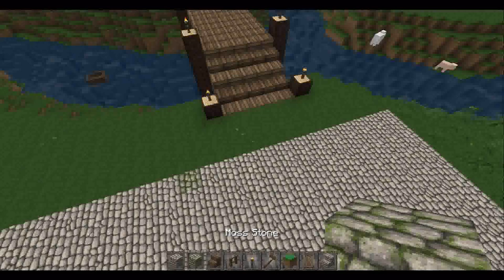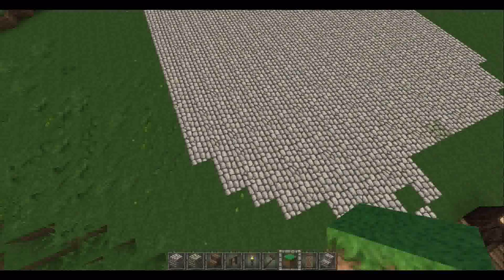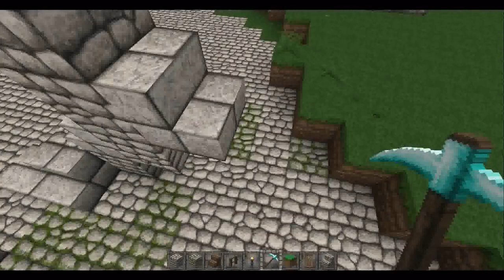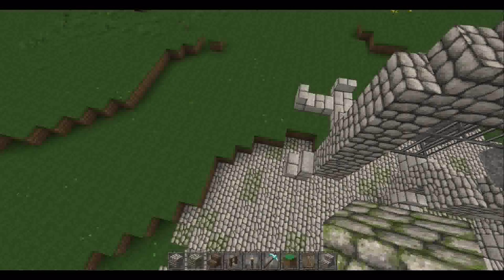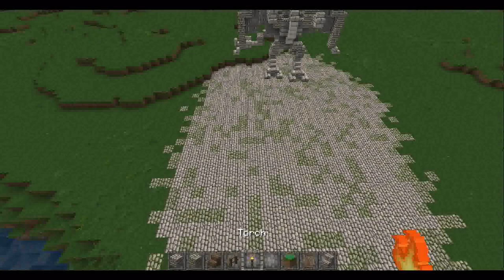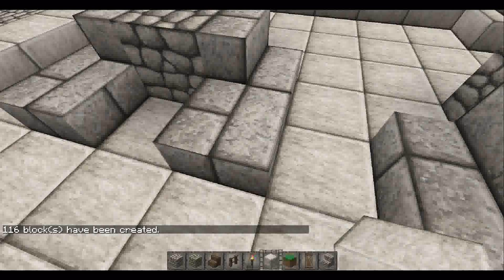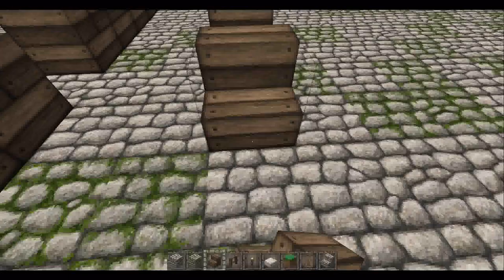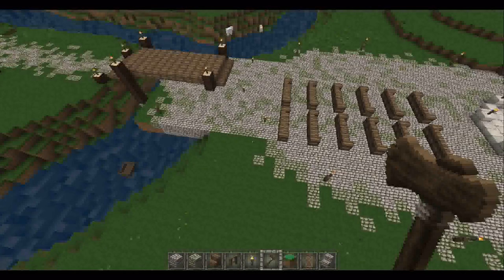Settlements Season 2- Dragon statue worship area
If I'm using a texture
The Textures I Use

Textures I made or edited

Thumbnails for my i-Play series are images from Google just type in "minecraft shaders"  with a minecraft logo on top and the title on the bottom.  The images are not actually from my game they are just to look nice! :)